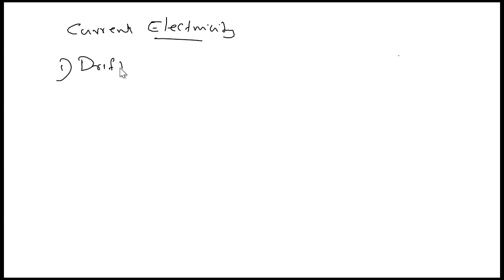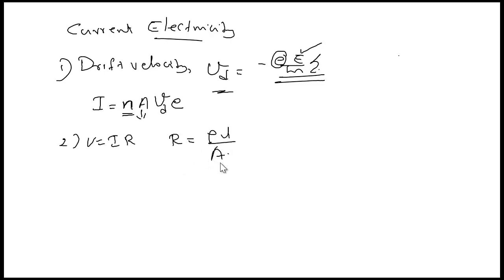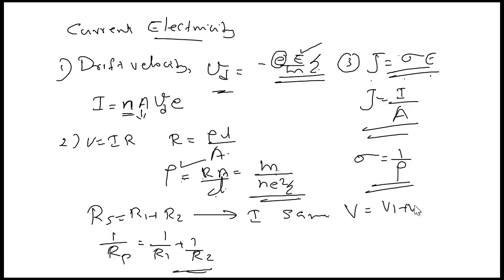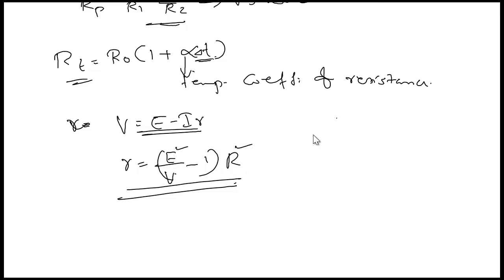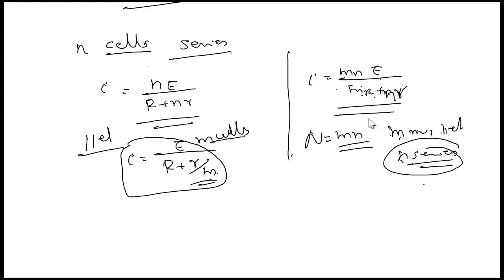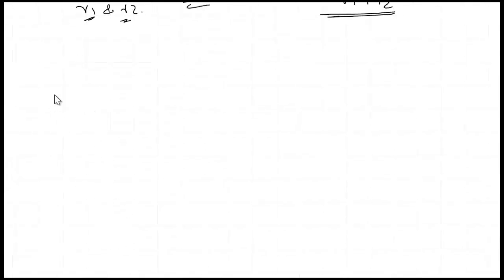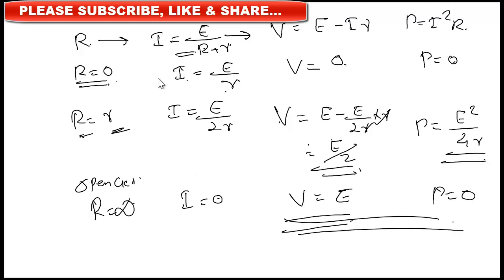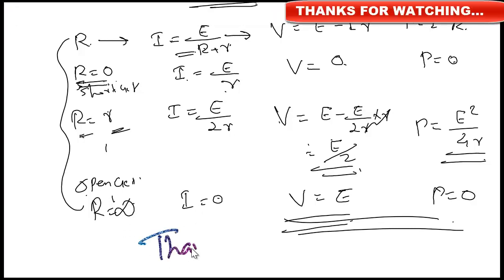CLASS 12//CBSE//CURRENT ELECTRICITY PART 1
CURRENT ELECTRICITY THEORY